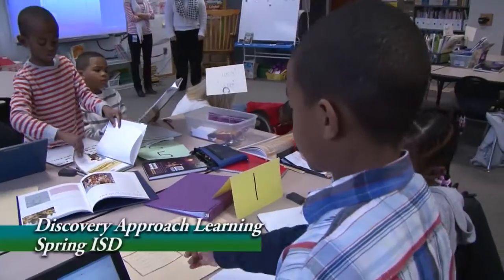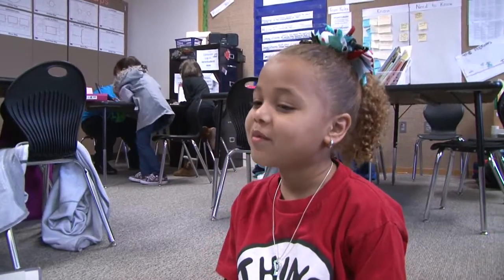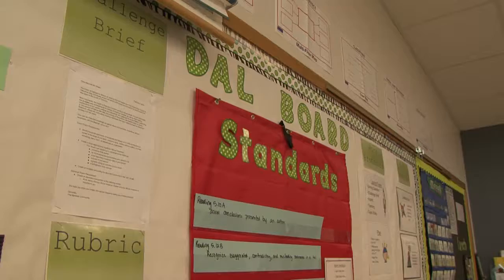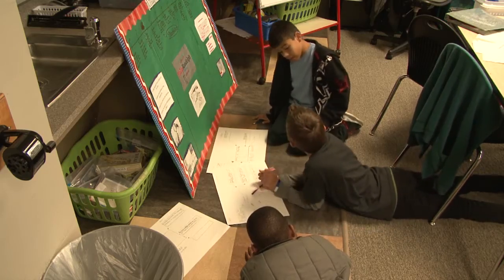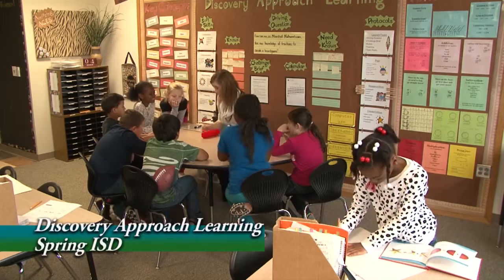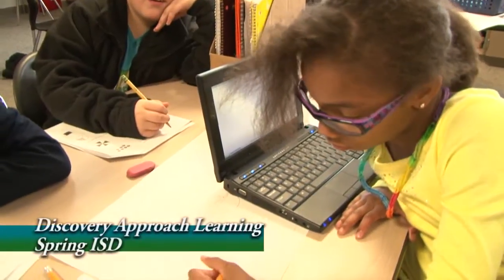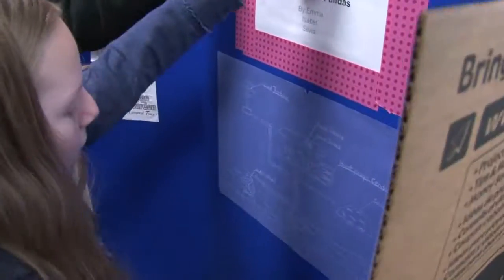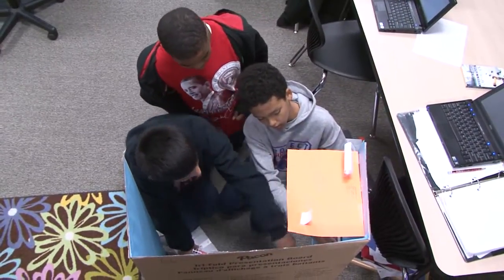Students Learn Communication and Problem-Solving Skills in Discovery Approach Learning Classrooms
Several Spring ISD schools, including Marshall Elementary School, use Discovery Approach Learning (DAL) in the classroom to engage students in the learning process.